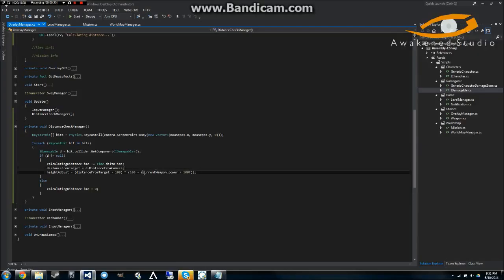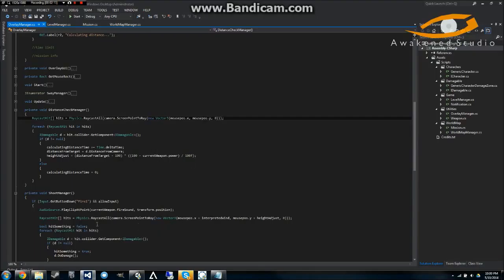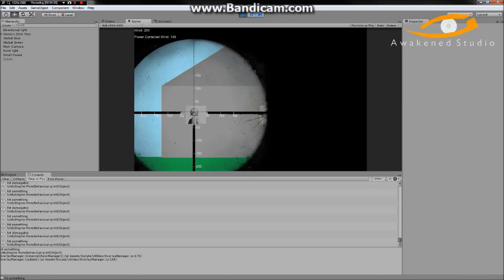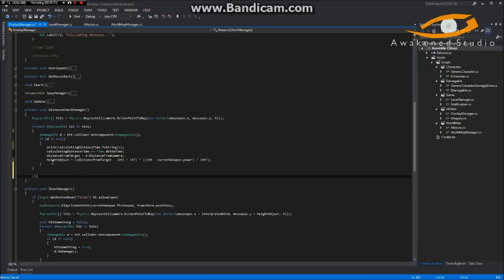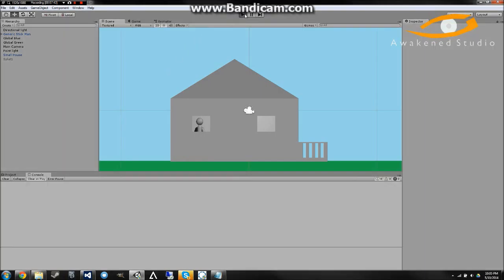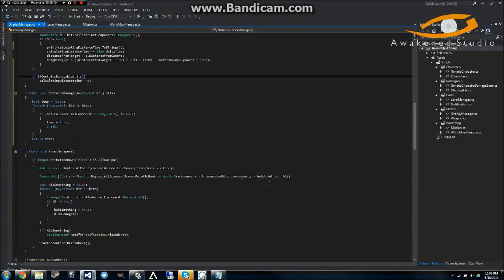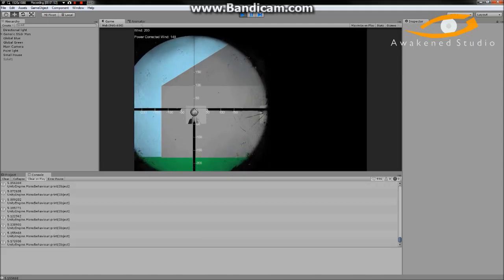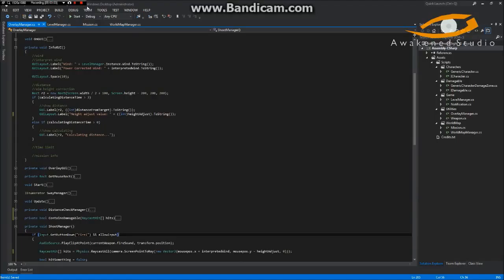[Tutorial] Learn C# Episode 48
Finish off the wind system for dynamic aiming!